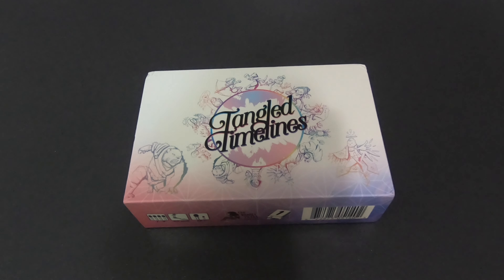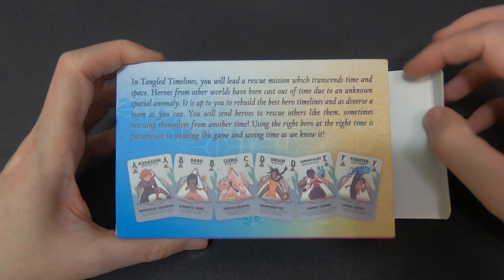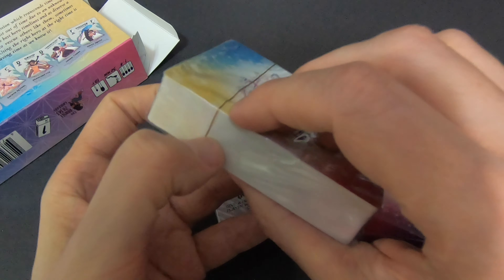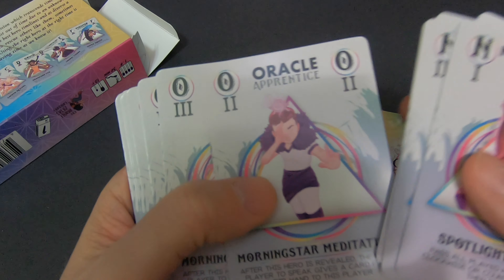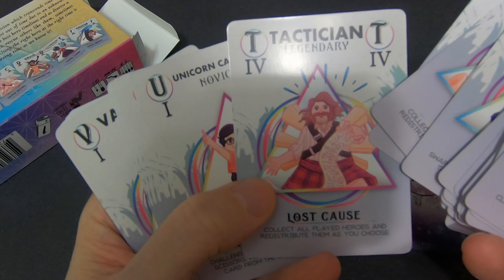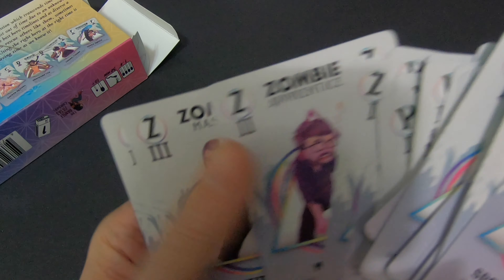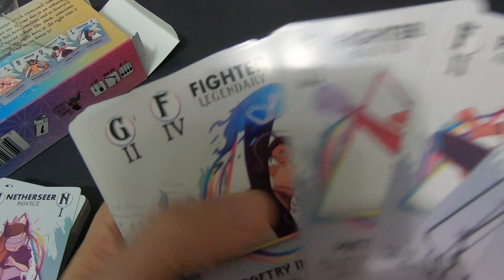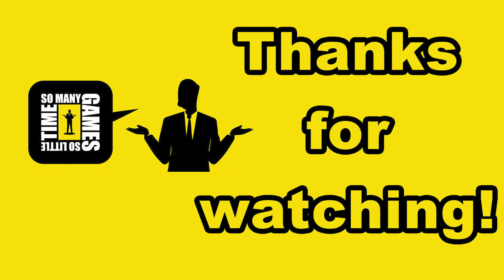SMGSLT - Unboxing Tangled Timelines (Super Deluxe Edition) with a Surprise and a Revelation!